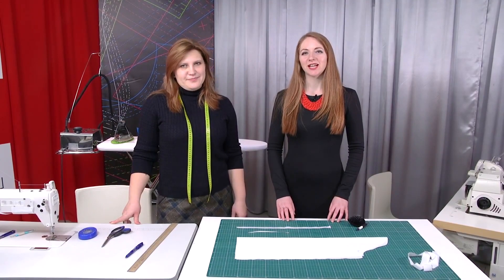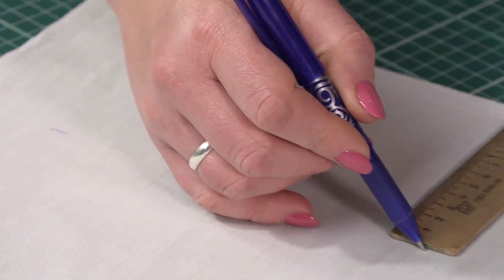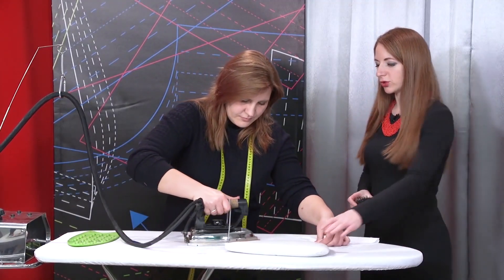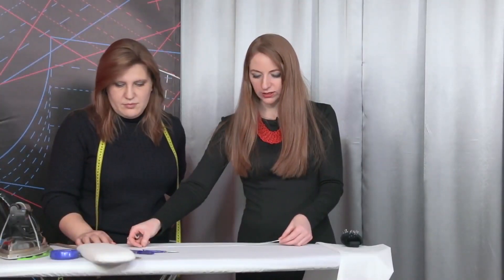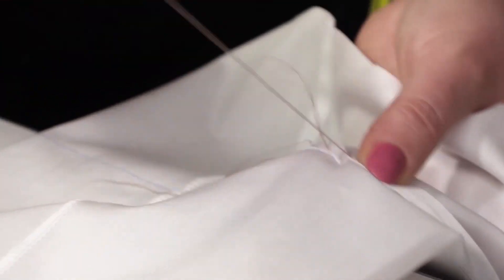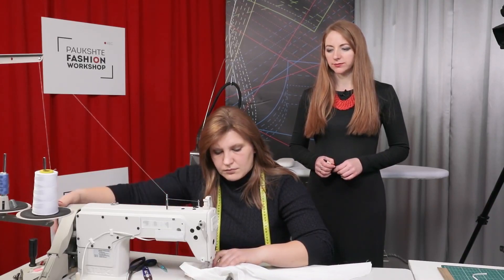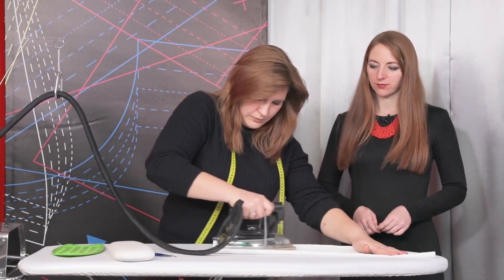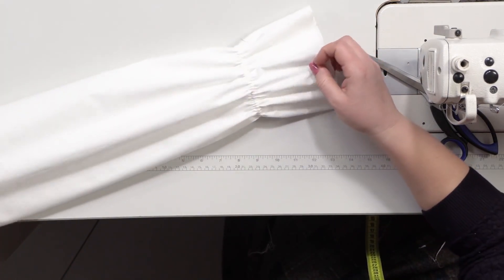DIY: How to make a drawstring casing. Making a drawstring casing in a sleeve.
The course on the 10-measurement cutting system is available!

Today we are going to show you one more useful technique. We are going to show you how to make a drawstring casing.
We are going to make a drawstring casing and insert an elastic in it.
You can make a drawstring casing only when the sleeve is ready for stitching. You should be sure about the width of the sleeve. It's even to the length of the drawstring casing.
We are making the drawstring casing of cambric because the main fabric is stronger.
If you are making a garment of cambric or chiffon, you can cut a stripe for the drawstring casing of the same fabric.
Natalie is going to use the most simple technique for inserting elastics in the drawstring casing.
Make sure that you are working accurately.
If the elastic you are working with is flat, make sure that it doesn’t get twisted in the drawstring casing.
We are showing you a very useful technique. You can decorate not only the sleeves but also the necklines, the bottom in the garments this way.
We are Ira and Natalie.